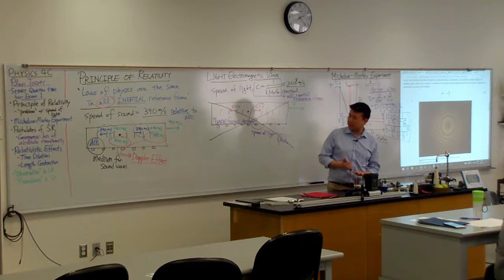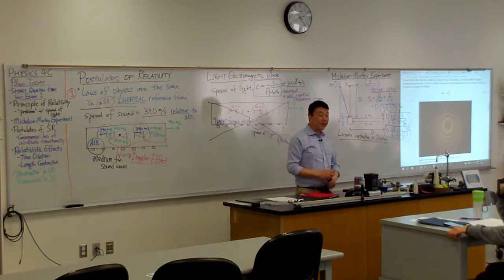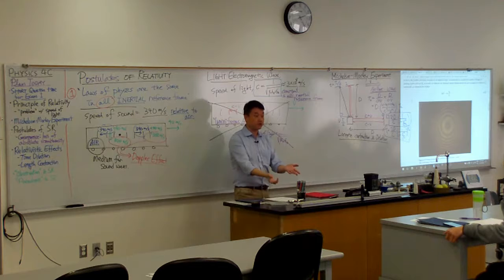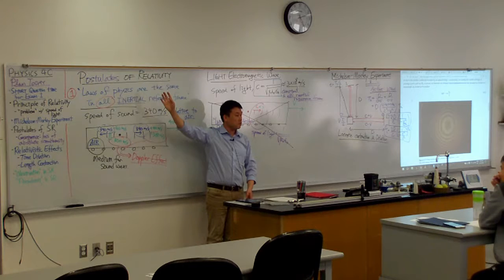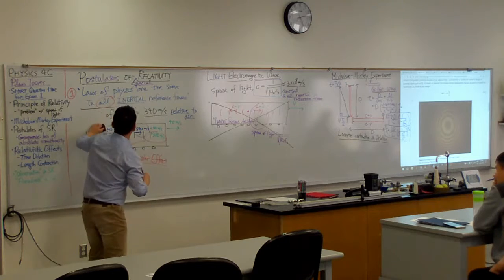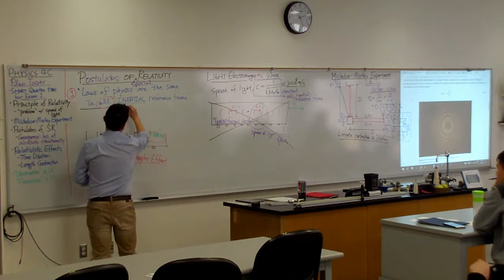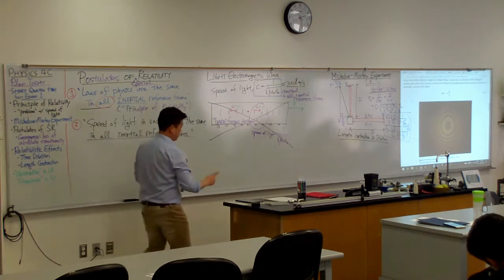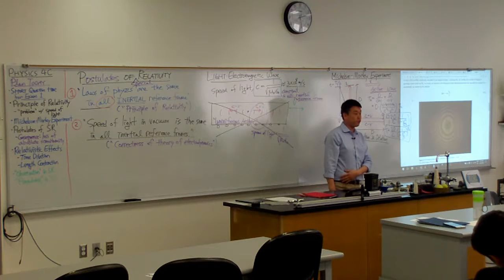Physics 4C - Postulates of Special Relativity